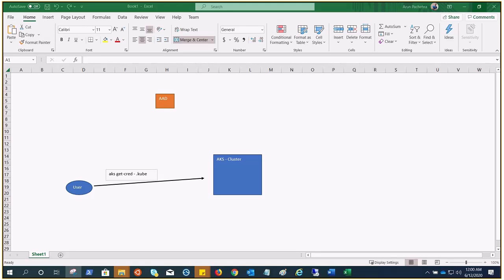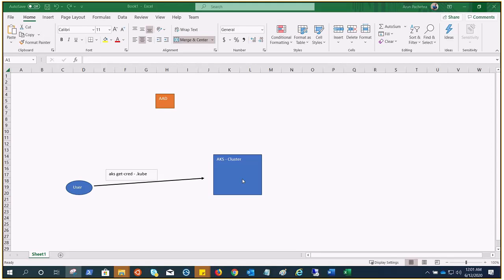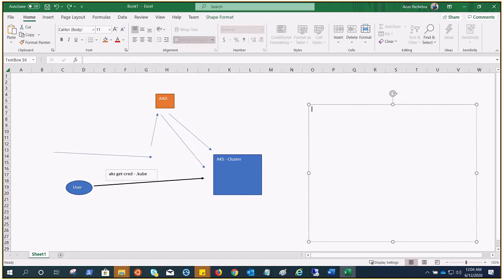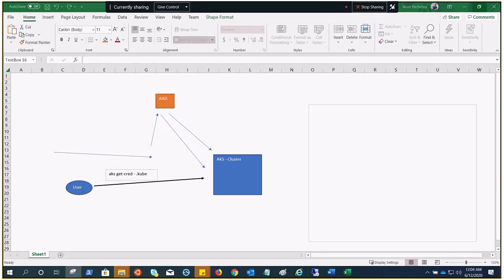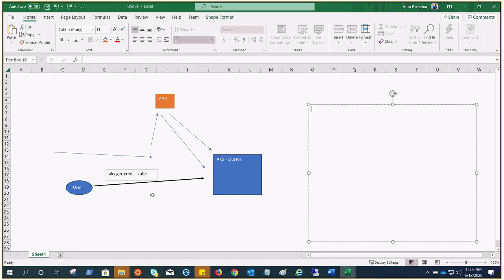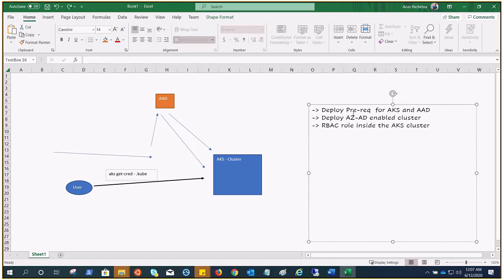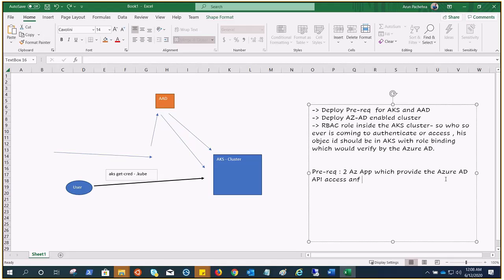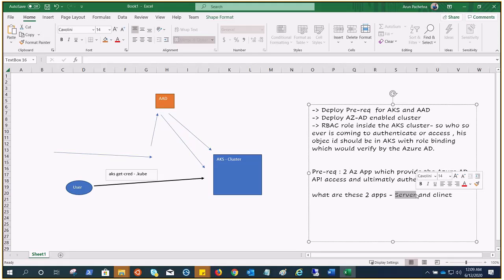Azure AKS : Access # 6 - Integrating Azure AD with AKS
Azure Kubernetes Service (AKS) can be configured to use Azure Active Directory (Azure AD) for user authentication. In this configuration, you can sign in to an AKS cluster by using your Azure AD authentication token.

Cluster administrators can configure Kubernetes role-based access control (RBAC) based on a user's identity or directory group membership.

This article explains how to:

Deploy the prerequisites for AKS and Azure AD.
Deploy an Azure AD-enabled cluster.
Create a basic RBAC role in the AKS cluster by using the Azure portal.